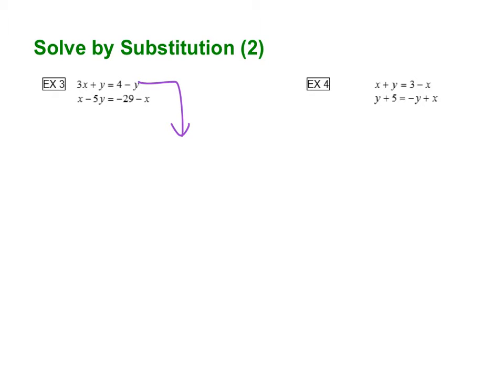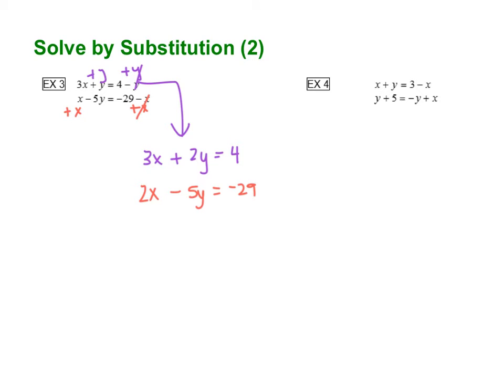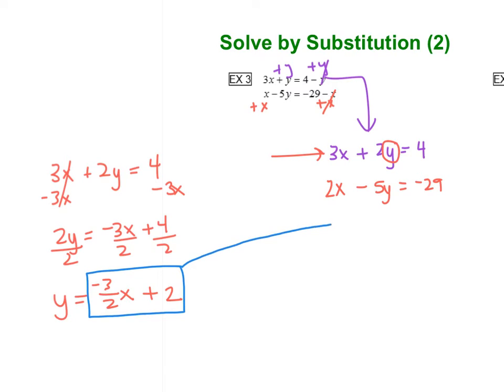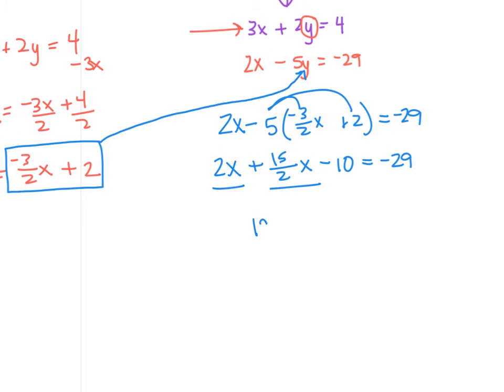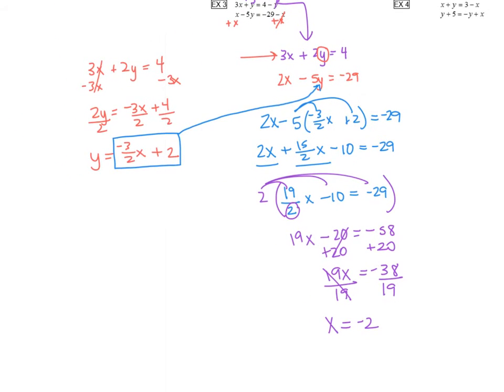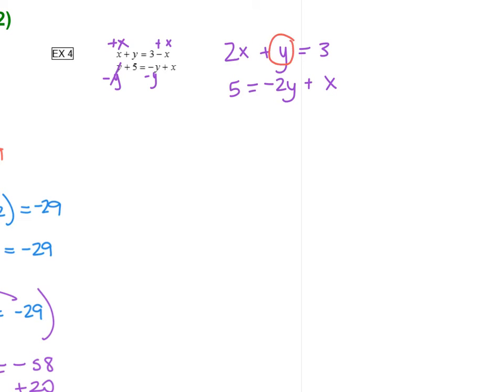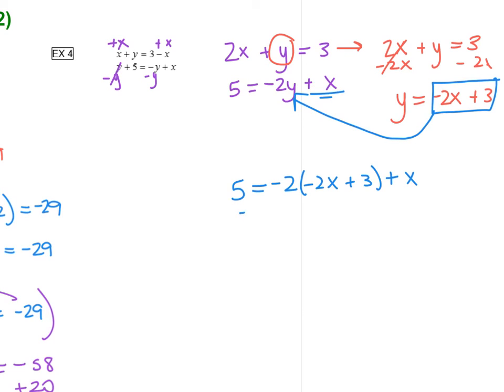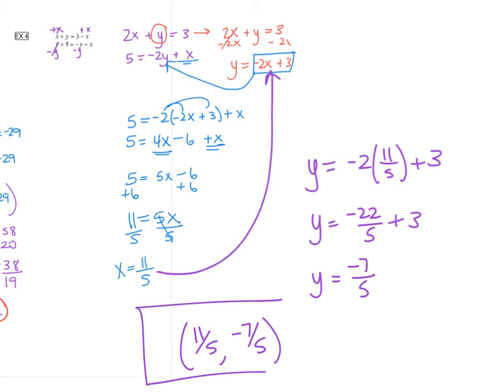Solve by Substitution (2)